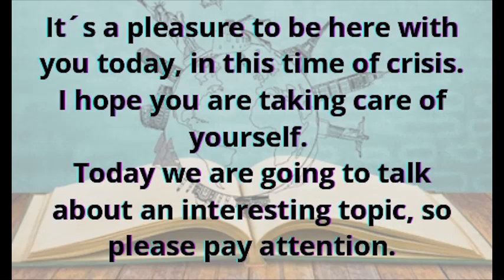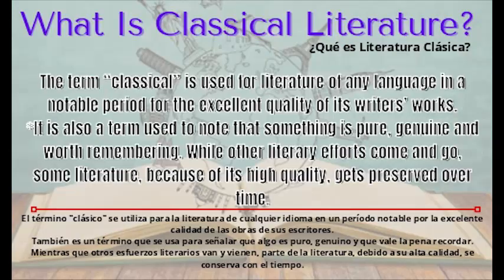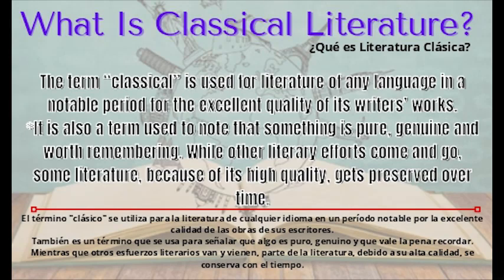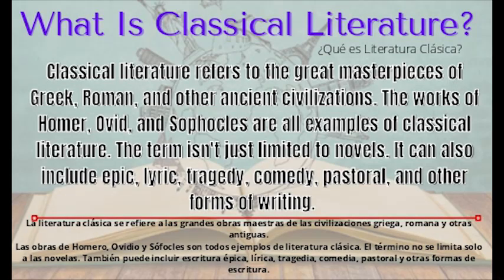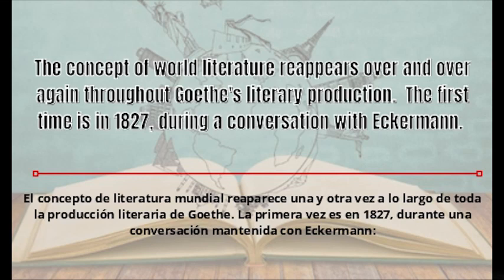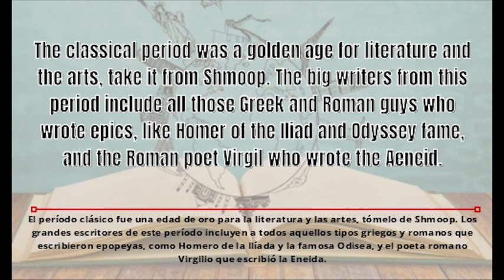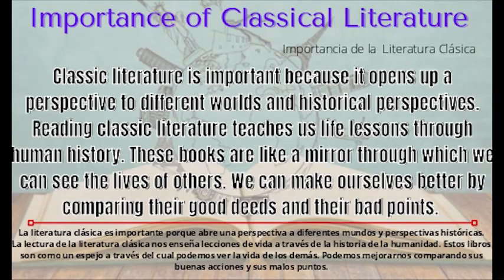CLASSICAL LITERATURE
clase de ingles literatura clásica